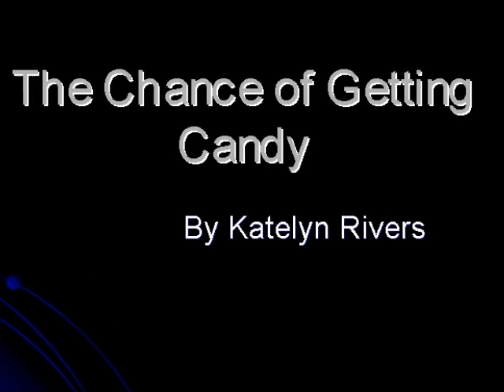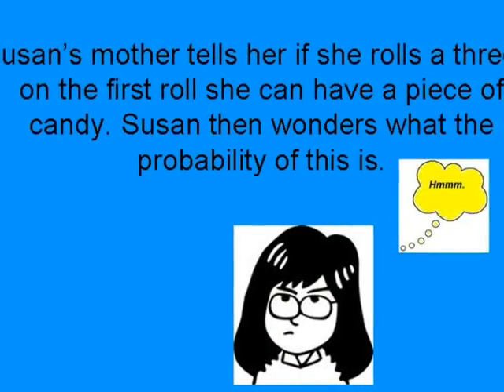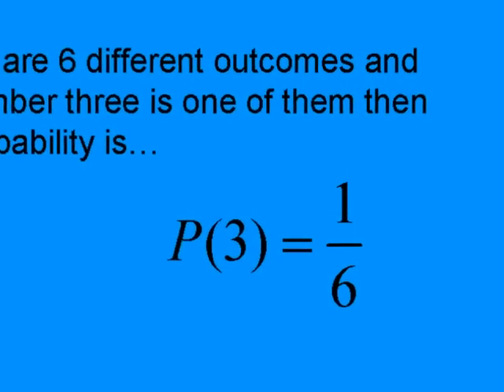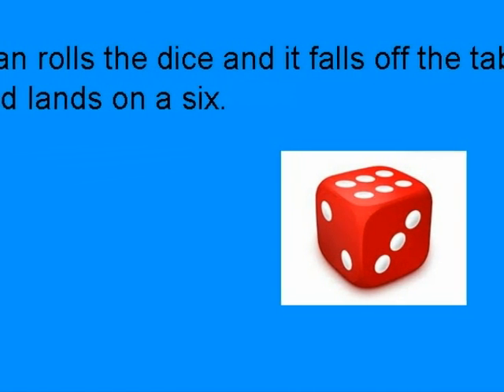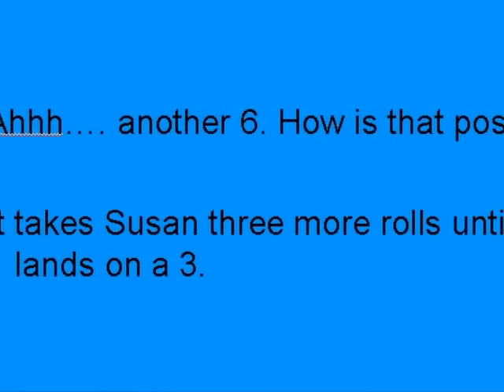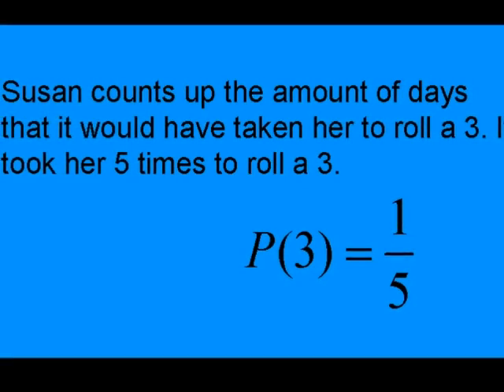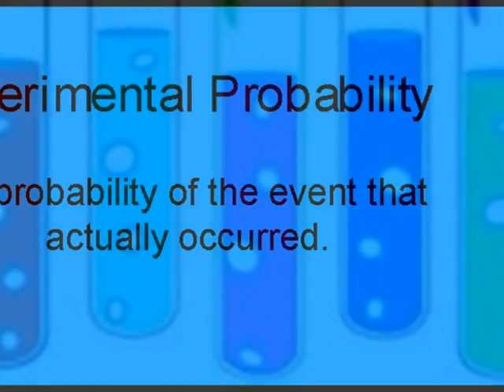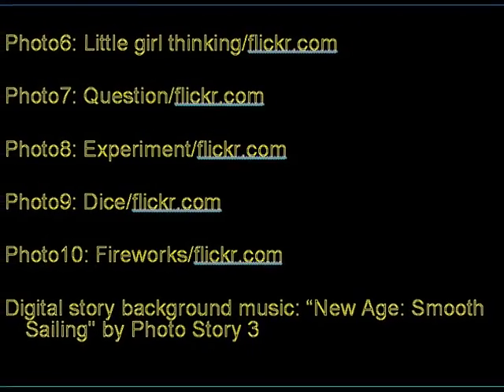Rolling for Candy Take 2